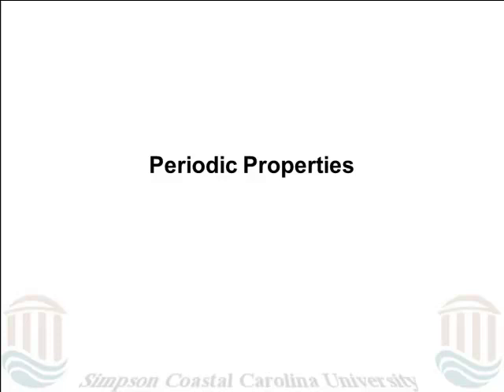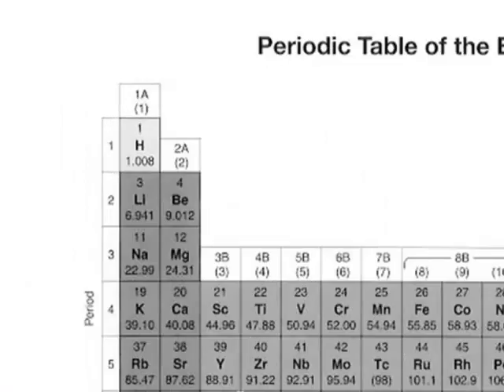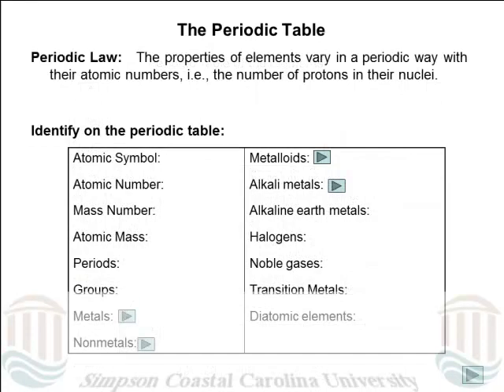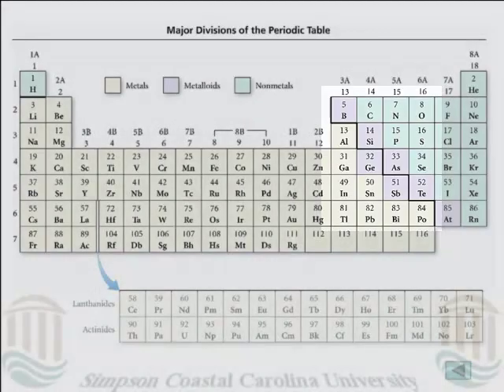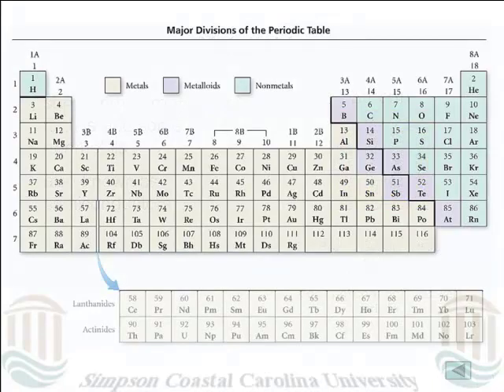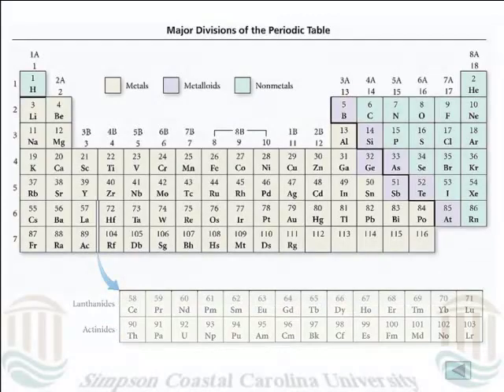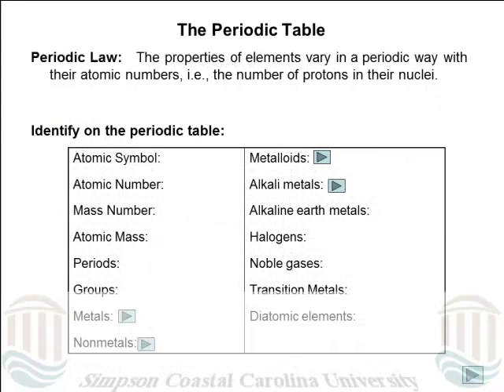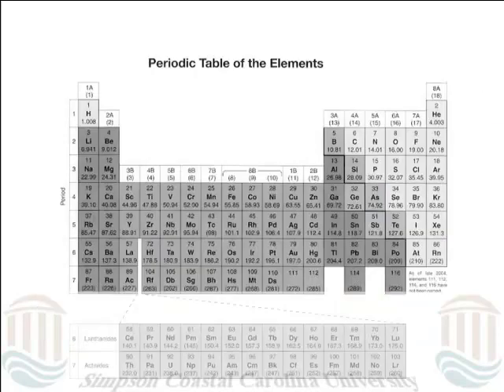2 3 Periodic Properties